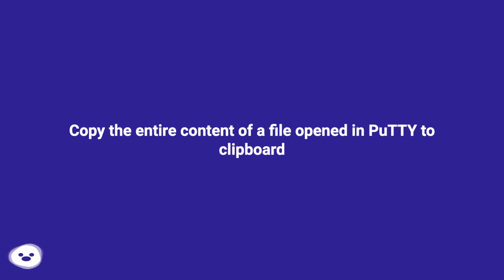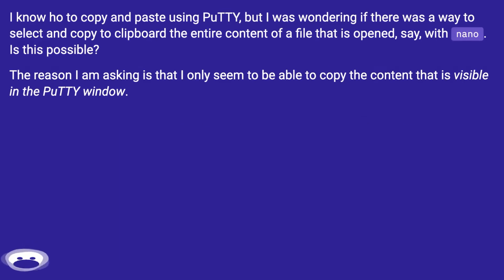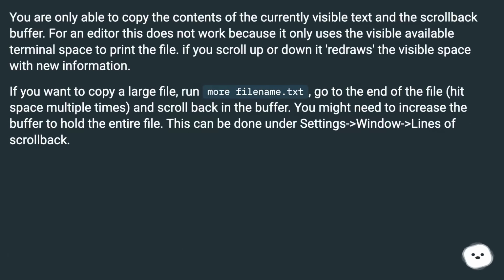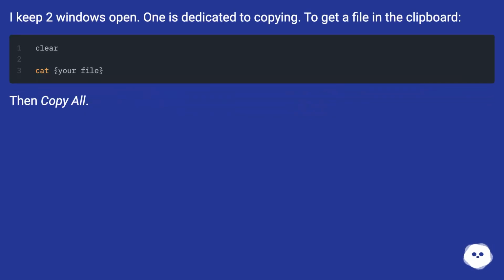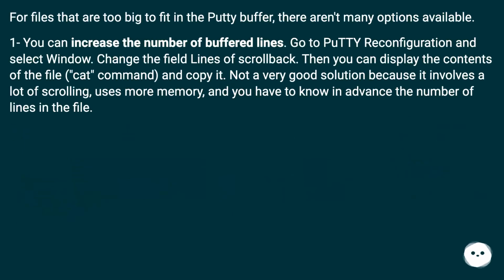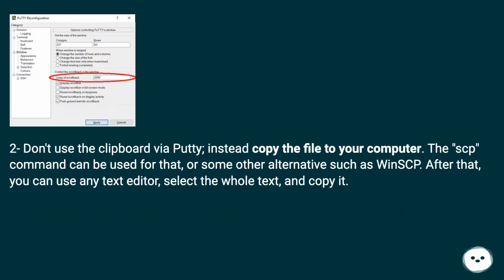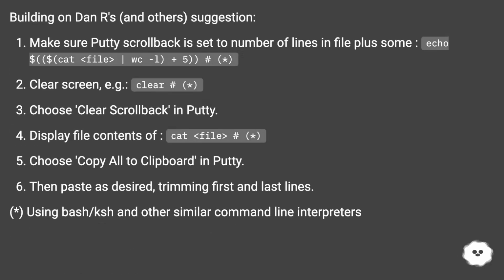Copy the entire content of a file opened in PuTTY to clipboard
Chapters
00:00 Copy The Entire Content Of A File Opened In Putty To Clipboard
00:25 Accepted Answer Score 17
00:58 Answer 2 Score 6
01:13 Answer 3 Score 1
02:00 Answer 4 Score 1
02:40 Thank you